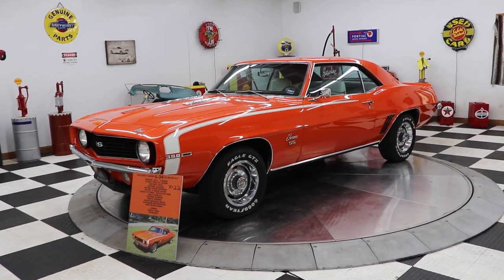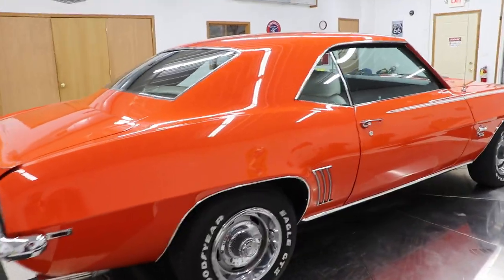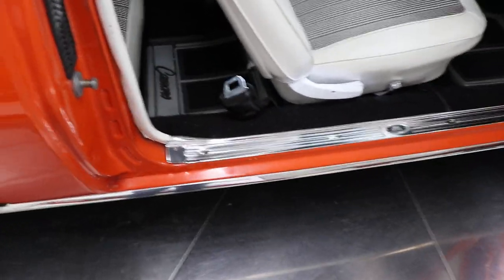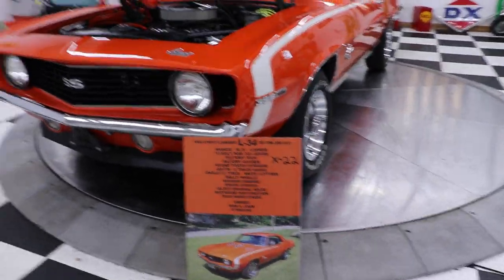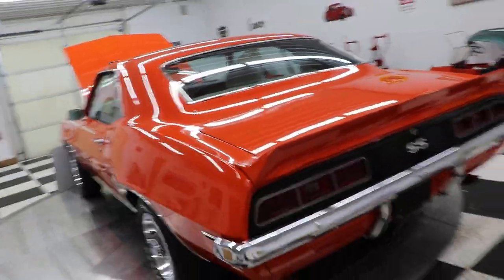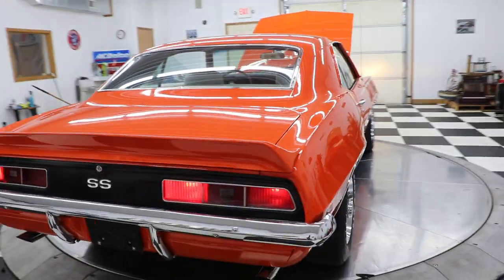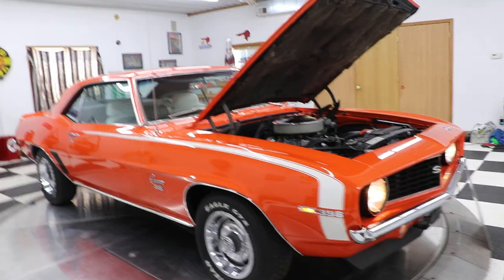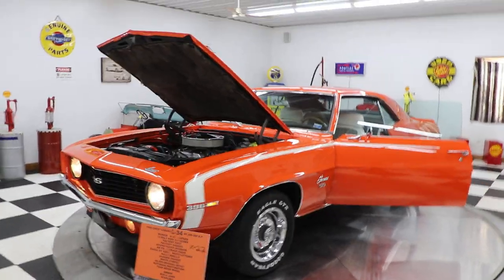1969 Chevrolet Camaro SS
1969 Chevrolet Camaro SS

Just in, this gorgeous 1969 Camaro SS. It is a real SS, real confirmed X22 Camaro with matching numbers and only 47,000 original miles. Rotisserie off body full restoration. It has a 396, 350HP L34 Engine. It has power steering and brakes with disc brakes in the front. Gorgeous houndstooth interior that is immaculate. Door jams, seals, kick panels, lines, door/trunk/hood gaps all perfect. The paint is so great in the well known "Hugger Orange". This is an iconic muscle car and very sought after vehicle. You can see the underbody of this car is nearly flawless as well. This is a special car and if you are in the market for a classic Camaro you can't find one better.

1969 Chevrolet Camaro SS

396 350HP L34 Engine
True X22 Car, Matching numbers
Hugger Orange exterior
Houndstooth seats and black interior
Rotisserie off body full restoration
Power steering and brakes with disc brakes in the front
47,000 Original miles
Immaculate, inside, out and underbody

Kinion Auto Sales
Kinion's Classics